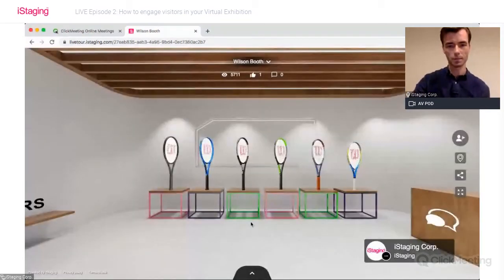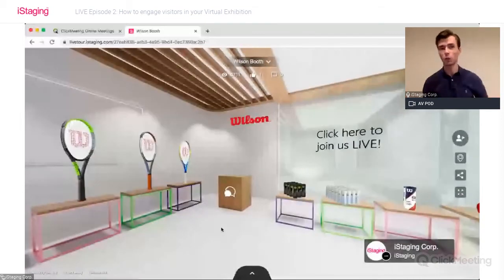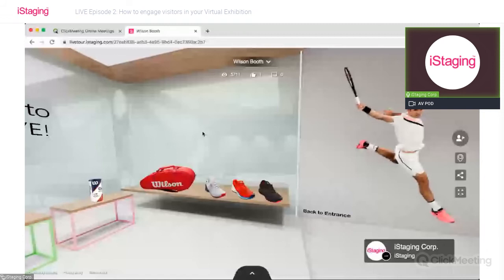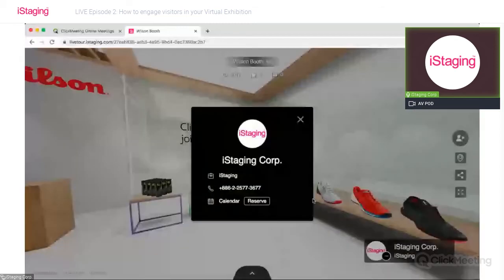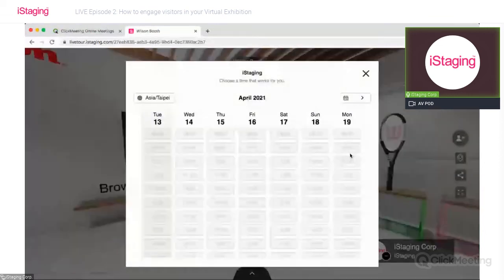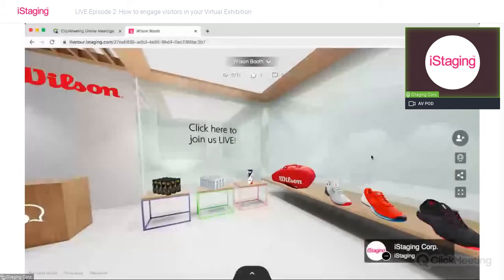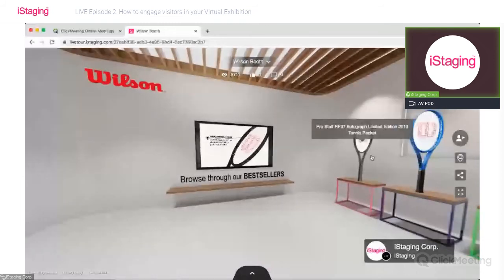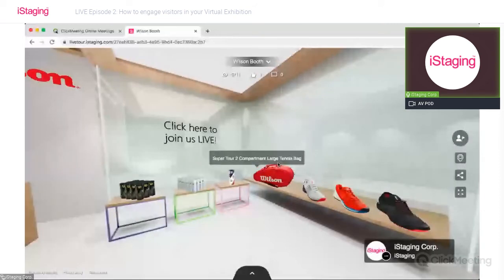LIVE Episode 2: How to engage visitors in your Virtual Exhibition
iStaging is proudly presenting a Virtual Exhibition and Showroom webinar series.
In the second live episode, we will talk about the engagement layers that an organizer or a showroom owner needs to set up to create visitor stickiness.

- The challenges of engaging online visitors
- How to create visitor stickiness
- Tips and Tricks on how to increase the visitor/exhibitor engagement
- Live Q&A